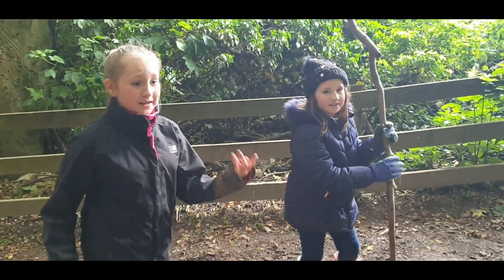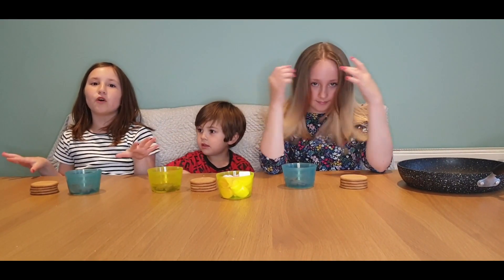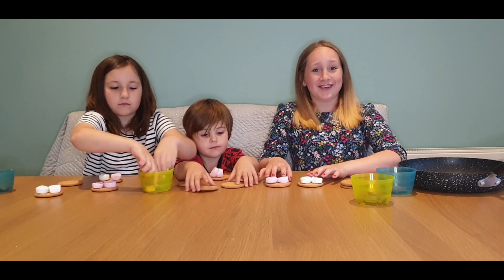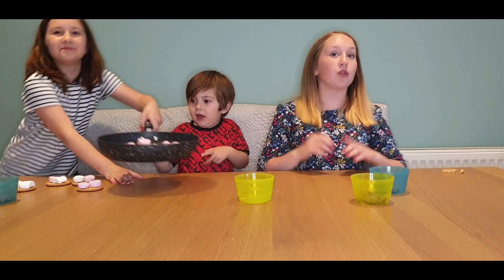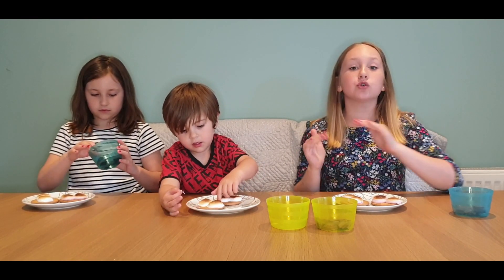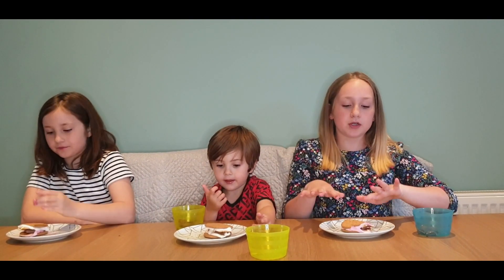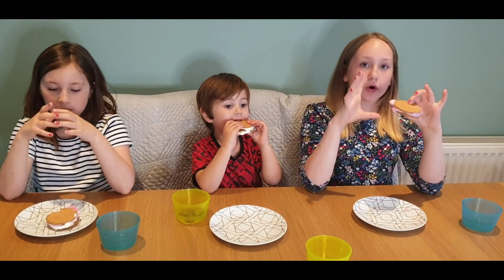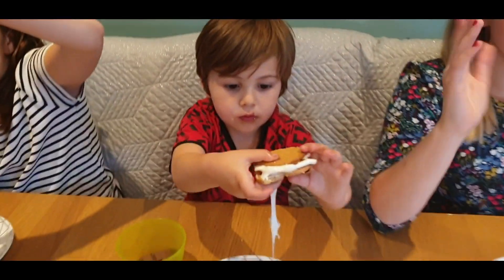How to make S'mores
In this video we show you how to make easy s'mores. There are loads of ways to make them but this one is our favourite.
We had been on a long woodland walk earlier in the day and there's nothing better than coming in from a cold and rainy day than making warm s'mores with melted marshmallows and chocolate.
Also, let us know if you made one and what you thought!